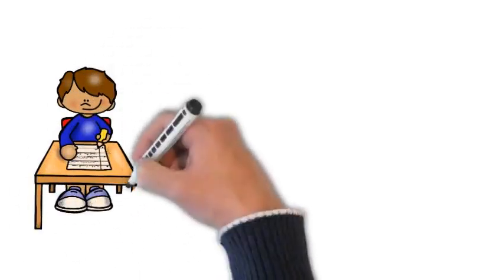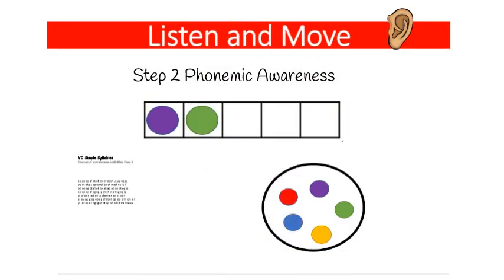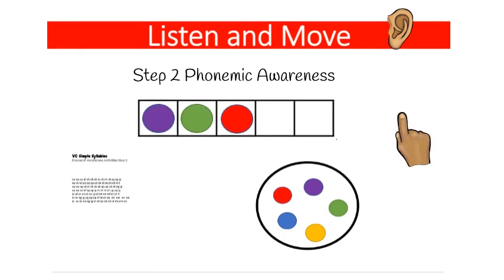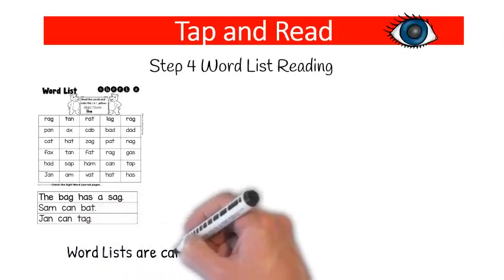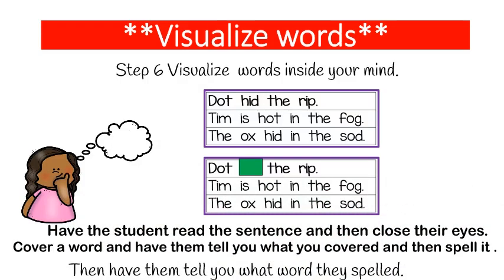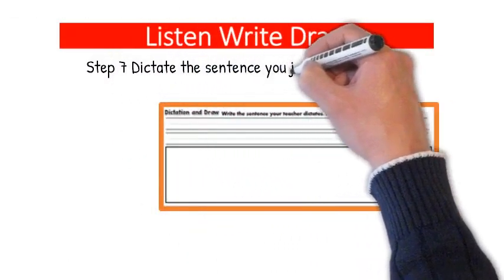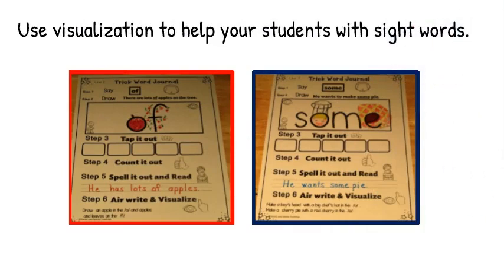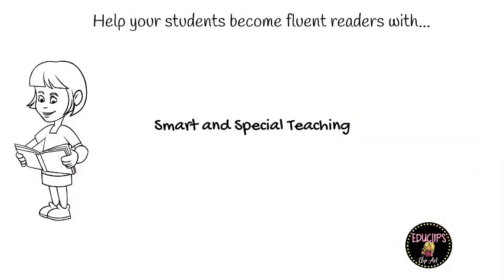Orton Gillingham Steps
This is a tutorial on the Steps to an Orton Gillingham Lesson using this activity pack.